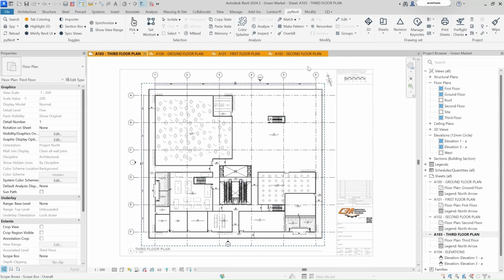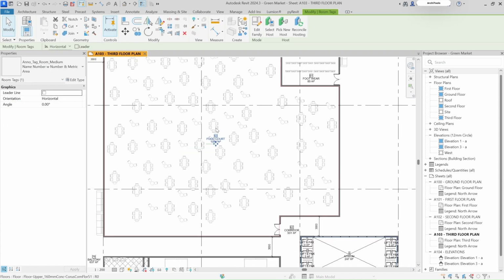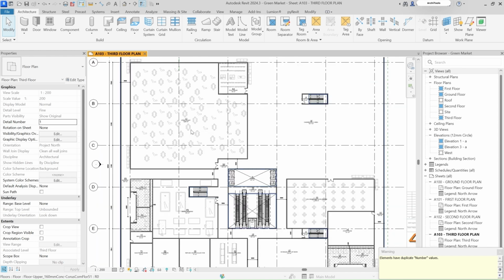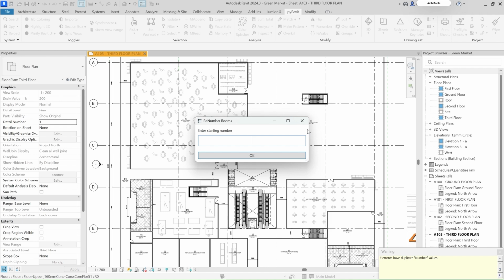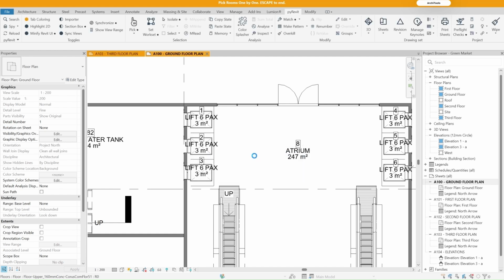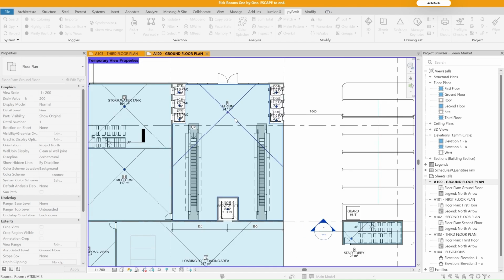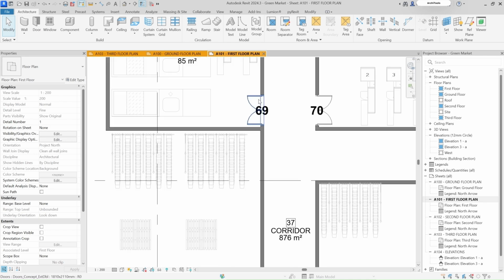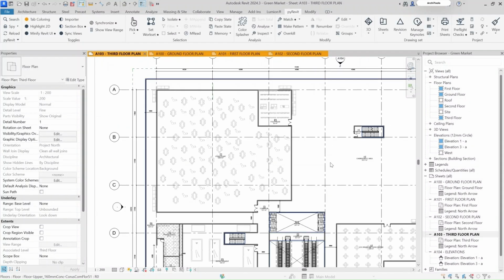Renumber Rooms & Doors in Revit Automatically | PyRevit Tool Explained (Step-by-Step)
Tired of manually renumbering rooms and doors in Revit?
In this video, I’ll show you how to renumber rooms and doors automatically using PyRevit, saving hours of repetitive work and eliminating human errors.

This tutorial is perfect for:

Architects & BIM Modelers
Revit users working on large projects
Anyone looking to improve productivity using Revit automation

🔹 What you’ll learn in this video:

What is PyRevit and why it’s powerful
How the Renumber tool works
Renumbering rooms efficiently
Renumbering doors in correct sequence
Best practices for clean numbering in Revit projects
If you want to speed up your workflow and work like a BIM professional, this PyRevit tool is a must-know.